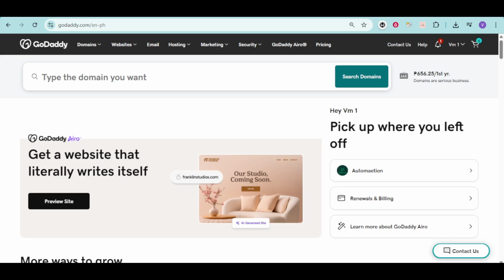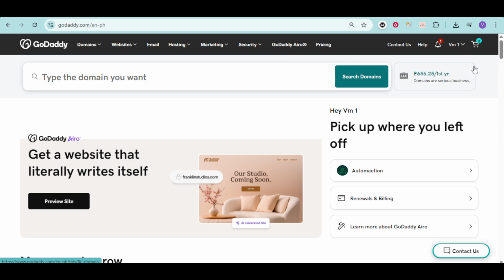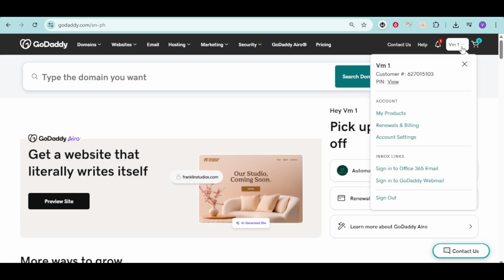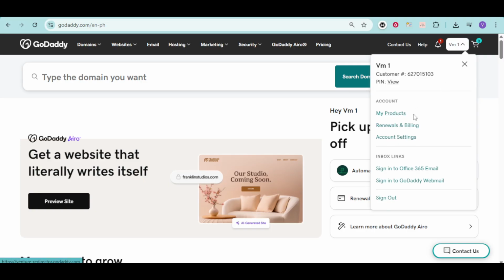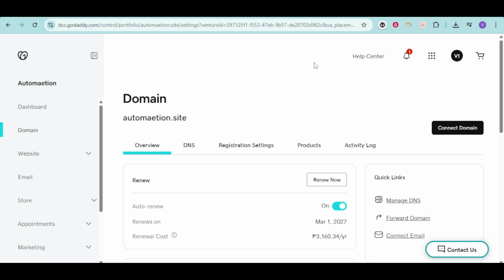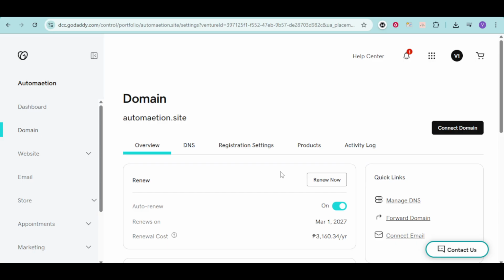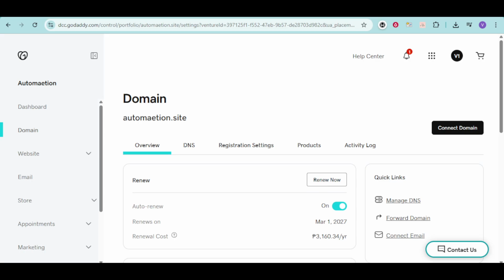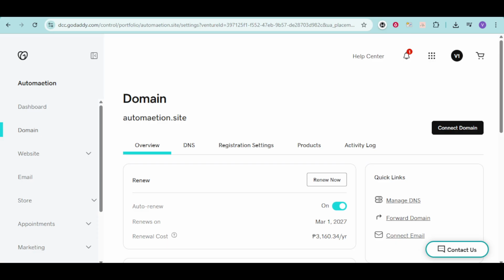How to Renew Domain in GoDaddy 2026 (Step by Step)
In this comprehensive tutorial, we dive into the process of renewing your domain in GoDaddy. Whether you're a beginner or have some experience, this video provides clear step-by-step guidance to ensure your domain stays active without any interruptions. You'll discover everything from locating your domain settings to completing the renewal process smoothly.

By the end of this video, you'll have the confidence and knowledge to manage your domain renewals effectively. Don't forget to watch till the end to ensure you understand each step clearly!